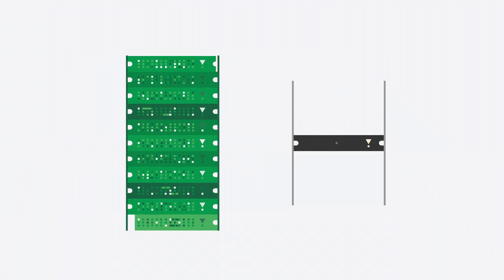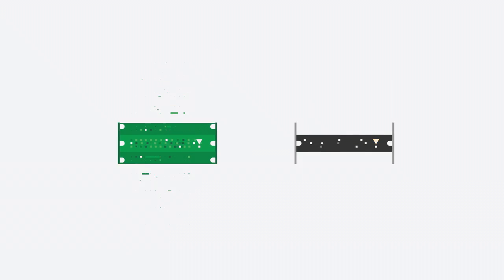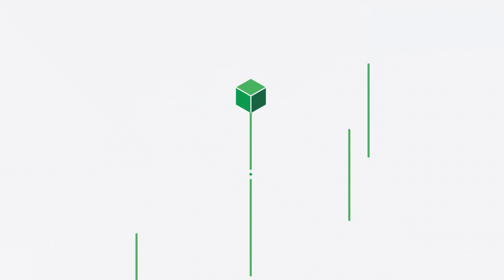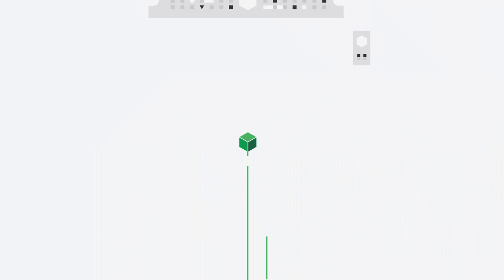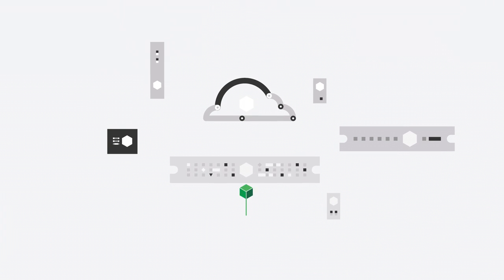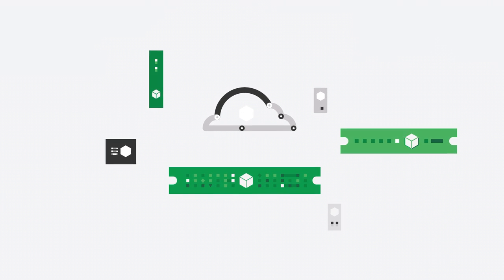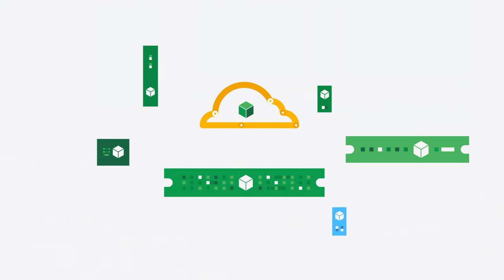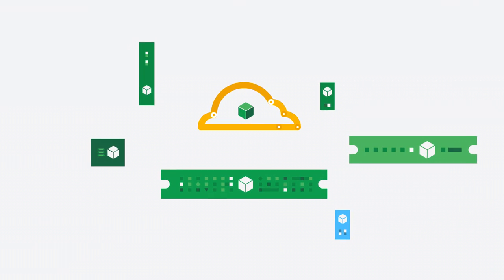Hedvig software-defined storage in 2 minutes: Modern storage for modern business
An animated introduction to how Hedvig is re-architecting how data is stored and managed. The first truly software-defined storage platform. for more info.